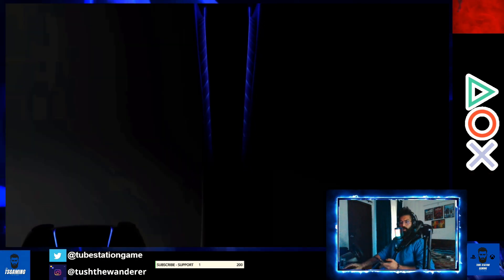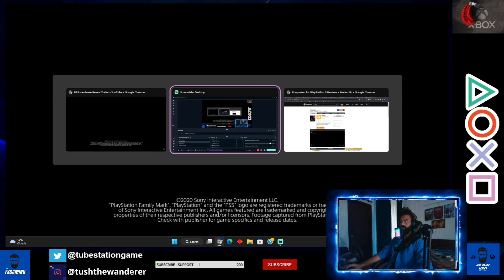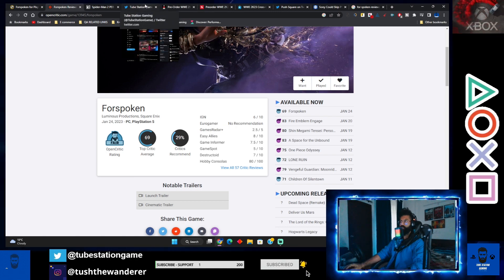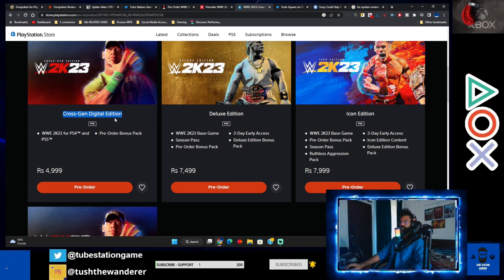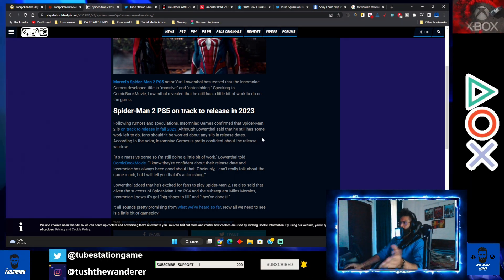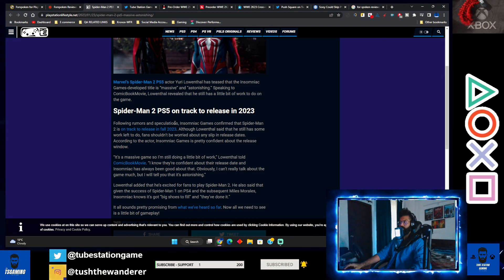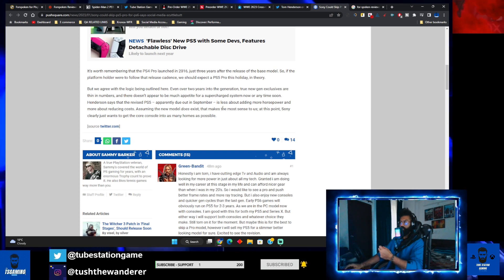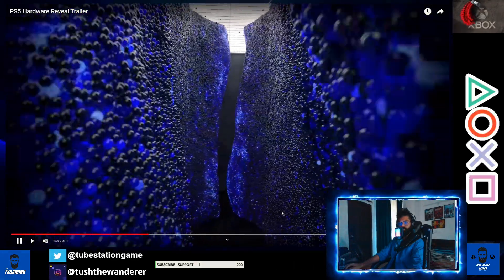Is PlayStation 6/PS5 Pro releasing? News | Spider-man 2 update | WWE2K23 launch| PlayStation 5 India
Forspoken PS5

PS5 WISHLIST:

Gaming Wishlist:

kalra Electronics:  @KalraElectronics
Address: Shop No-125, Gaffar Market, Beadonpura, Karol Bagh, New Delhi, Delhi 110005

Samurai Corner:  @samuraicornerofficial6160
Address: Shop No. 146, Street Number 4, Basement Shop, Ghaffar Market, Karol Bagh, New Delhi, Delhi 110005

Looking to Secure your OWN PS5?
Follow the steps to get the chance :
4. Links under the given URL
5. share the Video and Spread the word
Physical Games:
1. The LAST OF US REMAKE PS5
2. God of War Ragnarok PS5
PS5 Version
PS4 Version
PS5 AMAZON WISHLIST:
PS5 Accessories:
FACEPLATES OFFICIAL SONY
Standard Edition:
Mid Night Black
Nova Pink
Cosmic Red

Digital Editon:
Mid Night Black
Nova Pink
Cosmic Red

PULSE 3D Head Set:
Mid Night Black
2. Logitech G29
3.Xbox Series S
4. Xbox Series X Bundle
5.APC UPS for Console/PC/Appliances
PS wallet Top up
GAMING TV 120Hz VRR ALLM :
1. VU Master Piece Glo 2022
2. Samsung The Frame
Gaming Room Accessories:
1. Xbox Neon
2. Playstation Neon
3. Rhythm Light
4. Batman Neon

PS5 INDIA RESTOCK UPDATE | PS5 INDIA RESTOCK | PS5 INDIA STOCK UPDATE | PSN DOWN
PS5 ORDER INDIA | AMAZON CANCELLING ORDER? PS5 INDIA STOCK | PS5 ORDERS DELAYED
PS5 INDIA NEWS | PS5 RESTOCK IN INDIA | PS5 INDIA ANNOUNCEMENT | PS5 INDIA UPDATE
PS5 INDIA LAUNCH | PS5 NEW GAME | PS5 PREORDER INDIA | NEW GAME FOR PS5 PS5​

XBOX DIRECT JAN 2023
XBOX SHOWCASE NEWS
XBOX SERIES X SHOWCASE
PS6 in 2023 or PS5 Pro in 2023
Playstation 6 launch in 2023